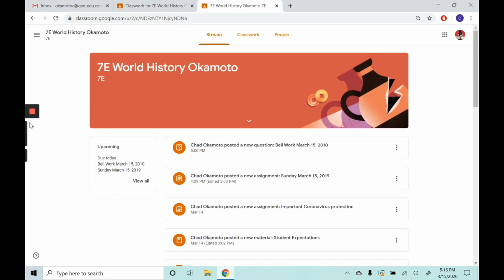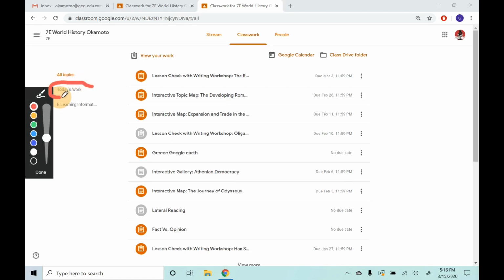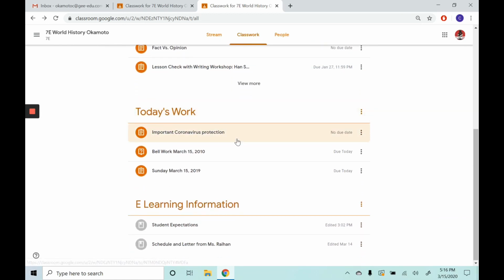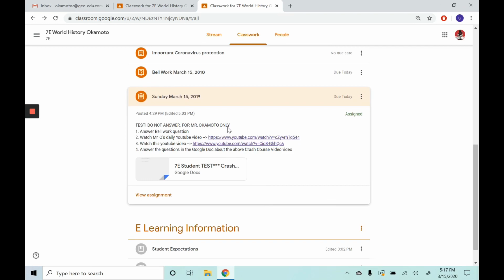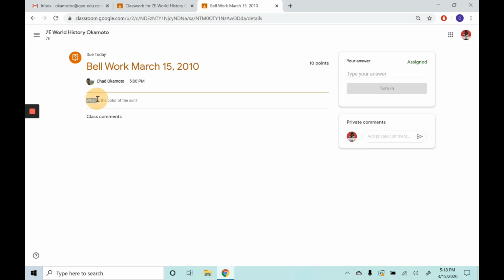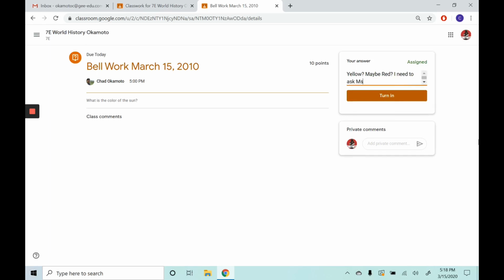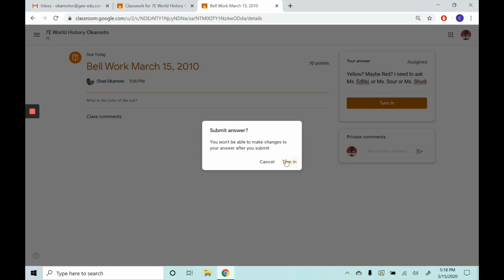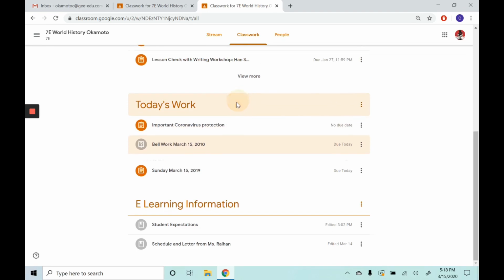Student Google Classrooms Tutorial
Please watch this video to see your favorite teacher explain how to use Google Classrooms to access assignments